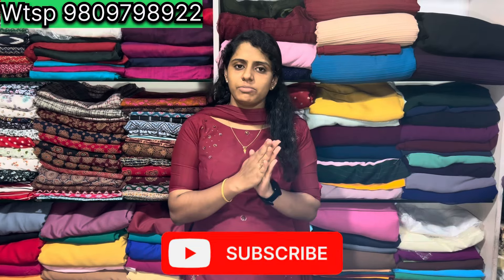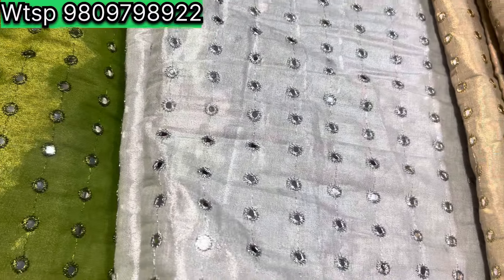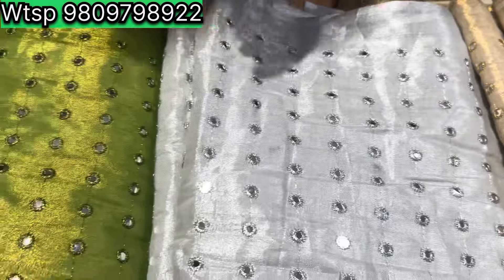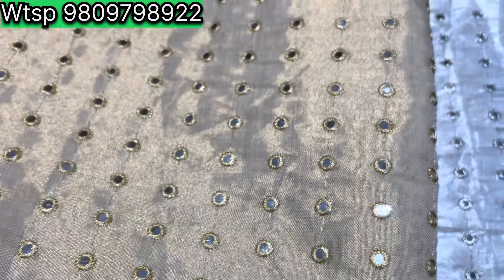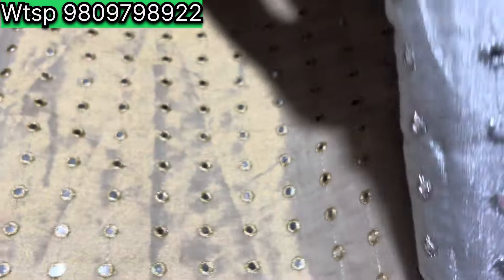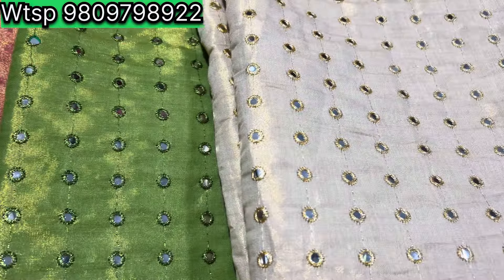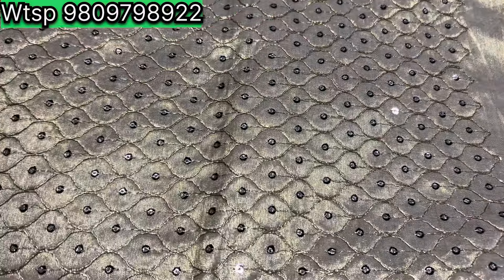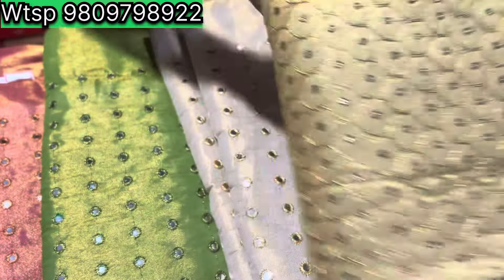ഓണം സ്പെഷ്യൽ അടിപൊളി tissue collection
Fashion world Cheruthuruthy
Ningalk eshttapettathu screenshot eduthathinu sesham njangalude WhatsApp numberilekku message cheyyuka . Wtsp no: 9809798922
Ethrayum vegathil ningal order cheyyunna items ningalude Kaikalil ethikkuvan njangal sremikkum 👍🏻😊🔥

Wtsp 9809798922